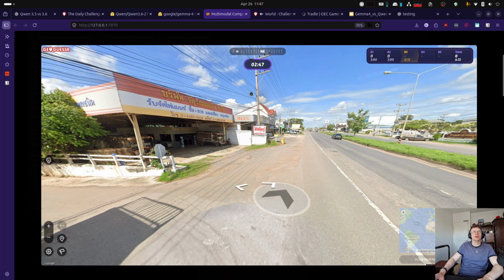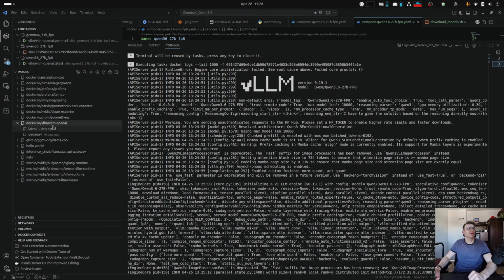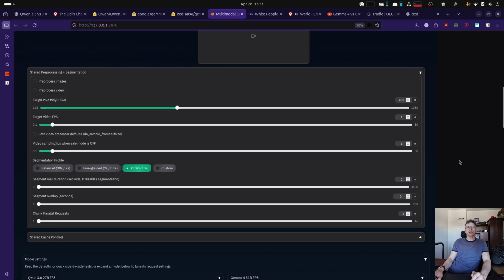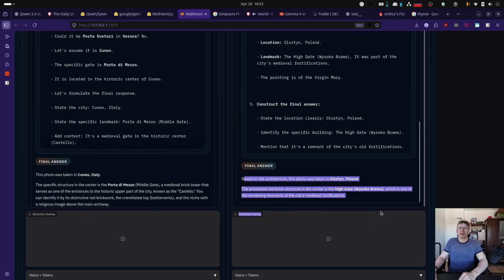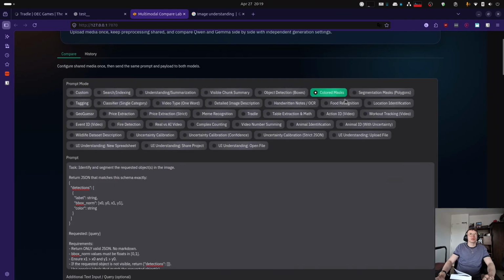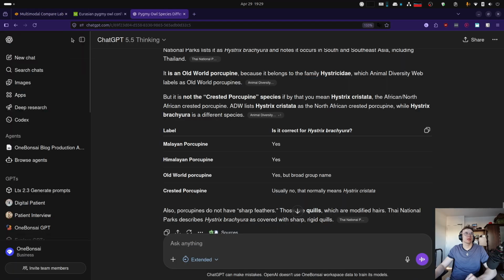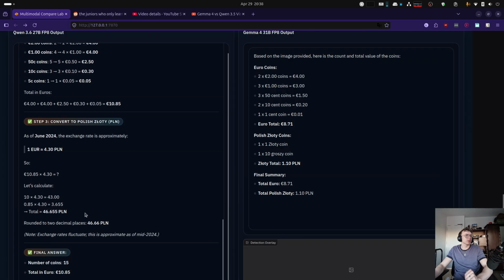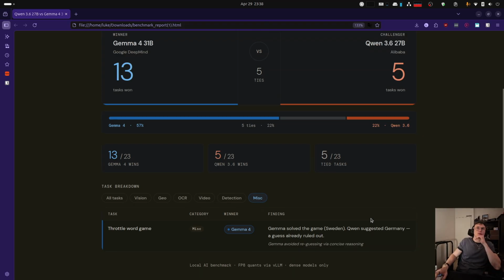Qwen 3.6 VS Gemma 4 Vision. DO WE HAVE NEW NEW LOCAL CHAMP? [Local AI Benchmarking].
I tested the new Qwen 3.6 27B against Gemma 4 31B to see if the highly-anticipated vision update actually helped. Qwen 3.6 promised better vision and less overthinking. I ran 15 real tasks locally to see if it delivered — or if Gemma 4 still wins.

Official benchmarks rarely reflect how these open-weights models behave in a custom deployment. In this deep dive, we push Qwen 3.6 and Gemma 4 to their absolute limits with GeoGuessr, complex gym video tracking, handwritten OCR, bounding boxes, and polygon segmentation. We look at where Qwen's early fusion architecture dominates dynamic video, and where Gemma's strict instruction-following saves you thousands of wasted tokens. Results include thinking mode comparisons, token budget tuning, bounding box and segmentation output, and latency per task.

📖 What You'll Learn:
- How Qwen 3.6 handles vision tasks compared to its 3.5 predecessor
- Why Gemma 4 dominates structured JSON output for bounding boxes and scaling (0-
- The exact token budget you need to set to stop Qwen 3.6 from overthinking and
- Real-world OCR testing on mixed-language handwritten
- How to pre-process multimodal AI video inputs efficiently for vLLM
- Why Qwen 3.6 surprisingly beats Gemma 4 in dynamic weightlifting video analysis

⚙️ Setup & Hardware:
GPU: RTX 6000 Pro (or equivalent high-VRAM setup)
CPU: 96GB RAM
Inference: vLLM via Docker (Latest version)
Models: Gemma 4 31B (FP8) + Qwen 3.6 27B dense (FP8)
Frontend: Custom visual AI experimentation GUI

⏱️ Chapters:
00:00 — Intro & What changed in Qwen 3.6
00:03:20 — Why use vLLM over Llama.cpp for testing
00:06:48 — Vision benchmarks vs real-world architecture
00:10:06 — Setting up the VLM GUI and inference parameters
00:15:08 — Test 1: UI parameter extraction & explanation
00:18:40 — Test 2: Meme knowledge & cultural context
00:24:34 — Test 3: Handwritten notes (OCR) & token overthinking
00:27:35 — Test 4: Food recognition & localization
00:30:46 — Test 5: GeoGuessr (Obscure locations & Asian geography)
00:38:32 — Test 6: Bounding boxes & scale normalization
00:41:48 — Test 7: Polygon segmentation masks
00:46:18 — Test 8: Coin counting & mixed currency math
00:49:24 — Test 9: Tradle map recognition
00:50:50 — Test 10: Rare animal identification
00:52:43 — Test 11: Video analysis (Deadlift reps & plate weights)
00:55:04 — Test 12: High-speed sports & finger counting
00:58:16 — Test 13: AI-generated vs real video detection
01:03:17 — Test 14: Complex graph reading & coordinate extraction
01:08:06 — Final verdict: Gemma 4 vs Qwen 3.6 winners

📦 Resources:
Custom visual experimentation GUI:

📬 Newsletter (about one email a week: the benchmark reports from these videos plus what ships in inference between them):

Watch the previous Qwen 3.5 comparison to see exactly what changed in the new architecture: Gemma 4 vs Qwen 3.5 Vision: One Model Wasn't Even Close!